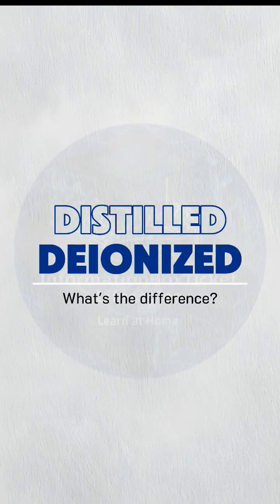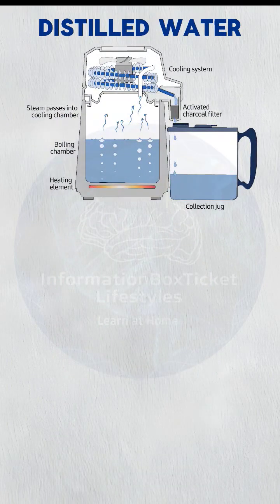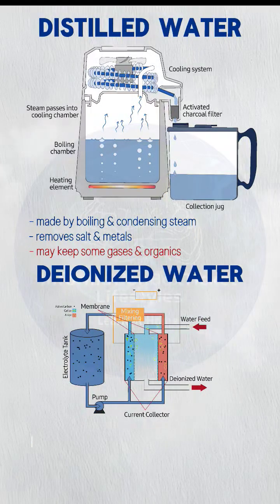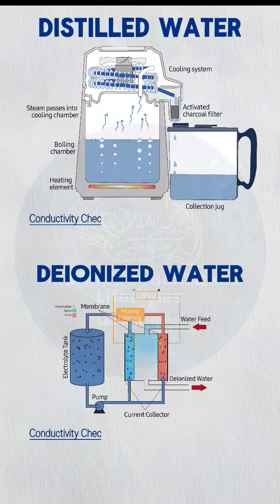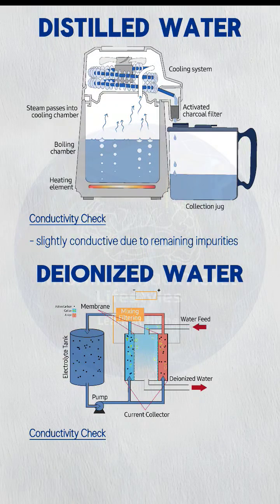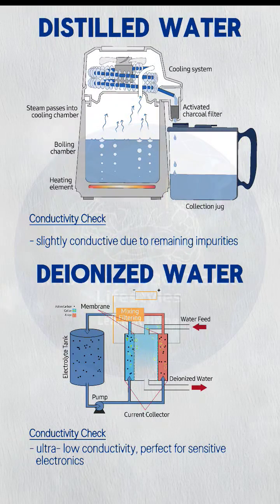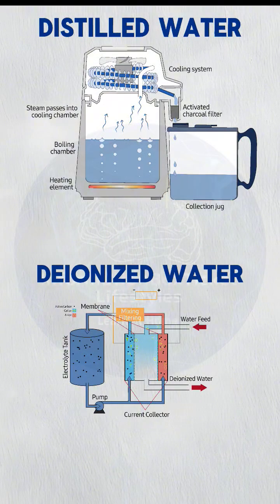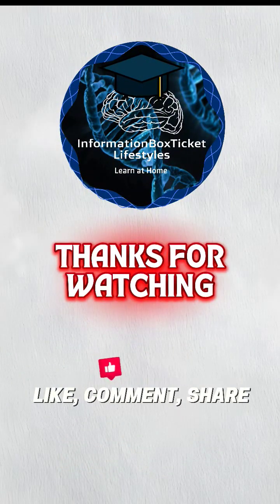Which Water Is Purer? Distilled vs Deionized Explained! 💦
Distilled and deionized water may look the same, but their purity and uses are worlds apart! Learn the key differences in this short educational video. Perfect for students, lab workers, and science lovers!
💡 Perfect for students, lab technicians, and researchers working in biosciences, chemistry, or diagnostics!